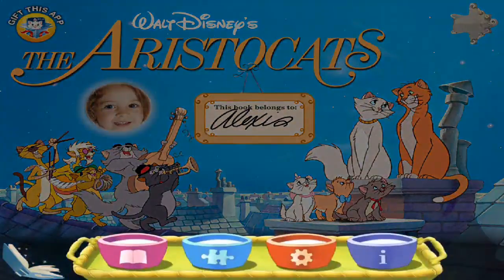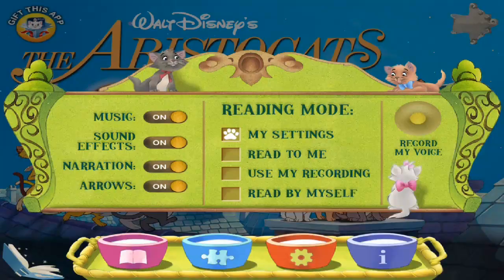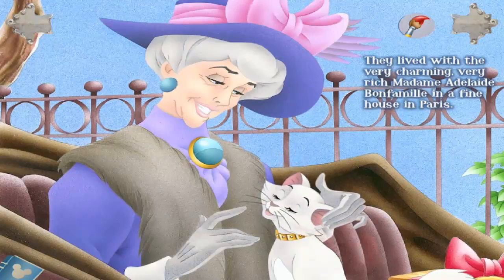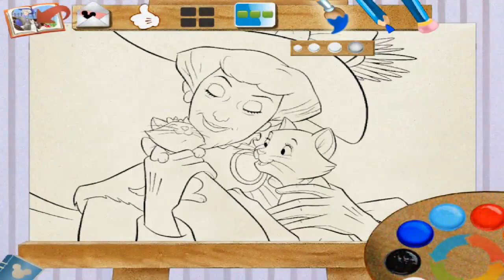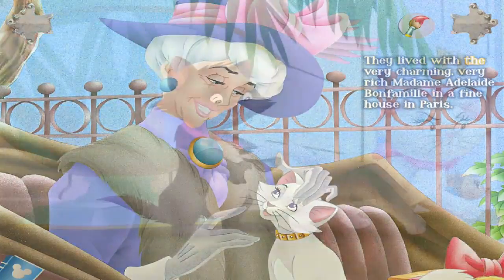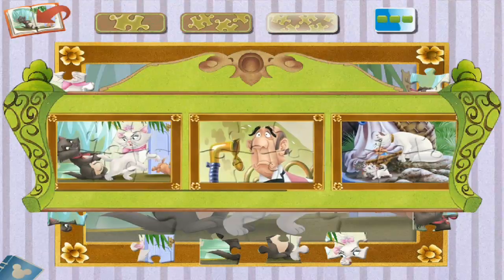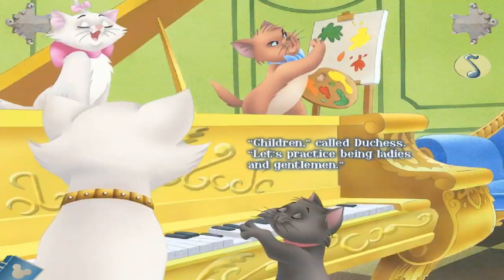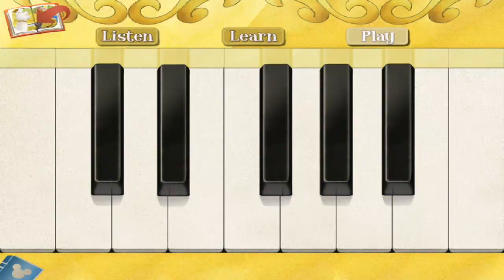Walt Disney's The Aristocats iPad App [Review]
and Disney bring you The Aristocats iPad app! First released in 1970 The Aristocats is a classic animated movie now available to a new generation of fans as an app for iPads! Join us on our website for our full review or GRAB it NOW